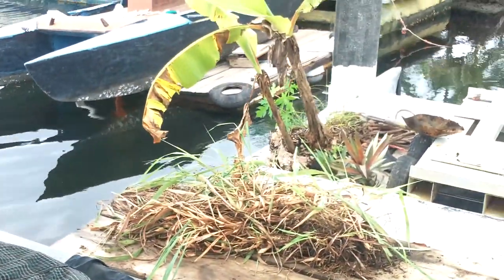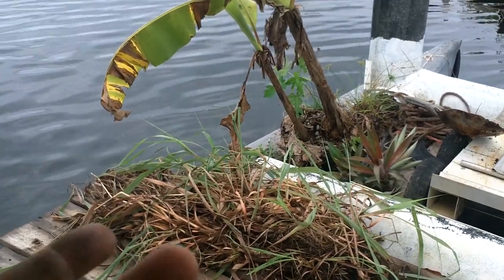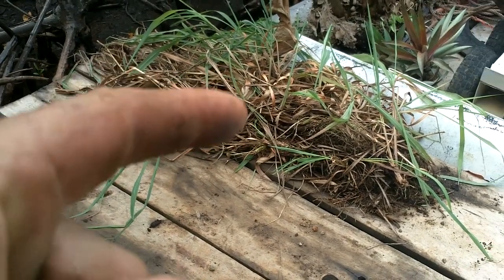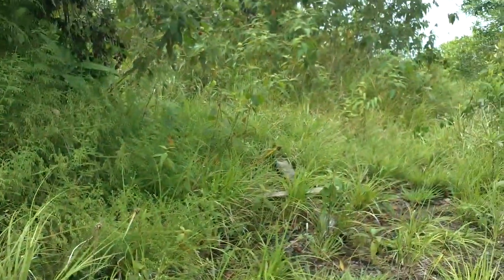Planting food on Jaimie Island.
OK, seriously. why doesn't youtube save interrupted uploads anymore!? That was such a nice feature.